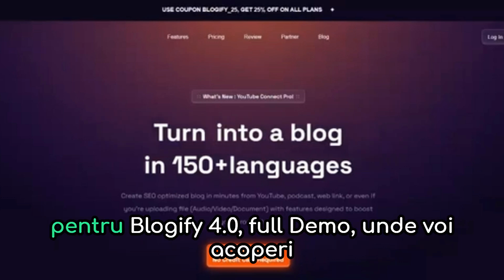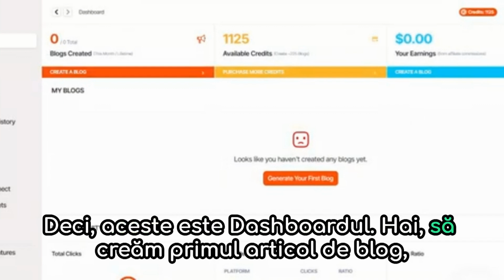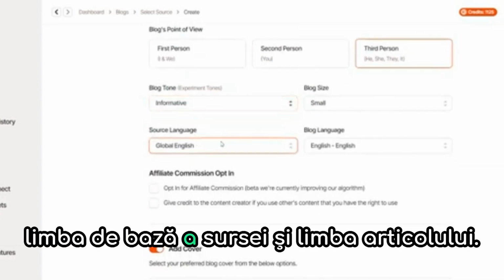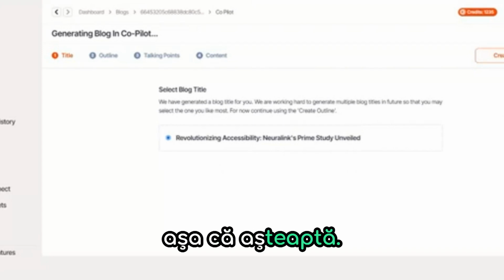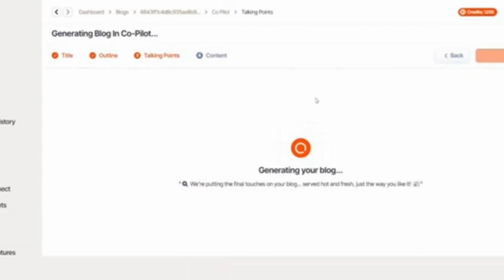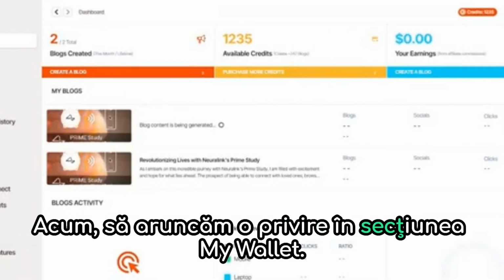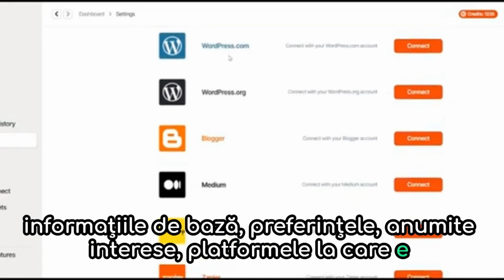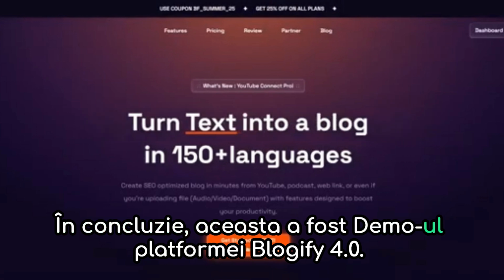💡Turn Anything into a blog posts in 60 Seconds with Blogify AI 🚀 (Live DEMO!)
Discover how Blogify 4.0 serves as a comprehensive blogging platform with features designed specifically for content marketing and content creator needs. Perfect for blogging for beginners, the platform offers an intuitive dashboard and powerful tools to support your digital marketing journey.

The platform's content strategy capabilities include multi-language support and advanced blog generation features, making it ideal for creators at any level.

Blogify.ai is an AI-powered content creation platform designed to assist bloggers and marketers in generating high-quality blog posts efficiently.

Key Features
✔️AI-Driven Content Creation: Automatically generates blog posts based on user inputs, ensuring high-quality content.
✔️SEO Optimization Tools: Built-in features improve the search engine ranking of the content.
✔️User-Friendly Interface: Designed for ease of use, allowing users to create and manage blogs without technical expertise.
✔️Customizable Templates: Offers various templates that can be tailored to fit different blogging styles.
✔️Analytics Integration: Provides insights into blog performance and reader engagement.
✔️Multi-Language Support: Enables content creation in multiple languages, broadening accessibility.

🔍 In this video:
✅ Watch a live demo of the Blogify AI platform 🖥️
✅ Learn how to generate SEO-optimized articles quickly 🚀
✅ Discover how it can help you grow your blog or online business 🌐

👉 What do you get with Blogify AI?

Automatic generation of original content 💡
SEO optimization recommendations for articles 🔑
Easy to use – perfect for bloggers, marketers or entrepreneurs 💼
🔥 Try it now and simplify your work!

📢 Don't forget to:
✔️ Share with friends who need help blogging! 🚀